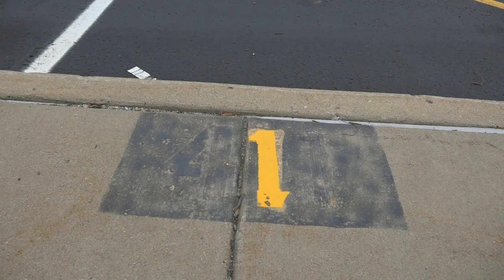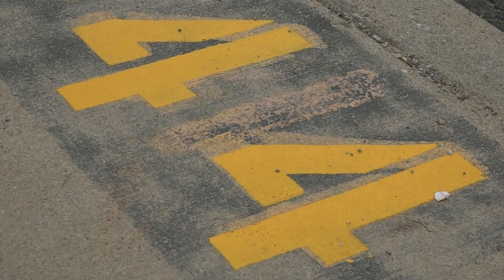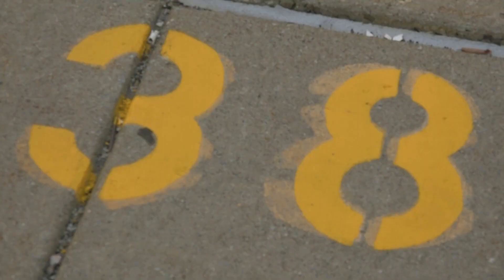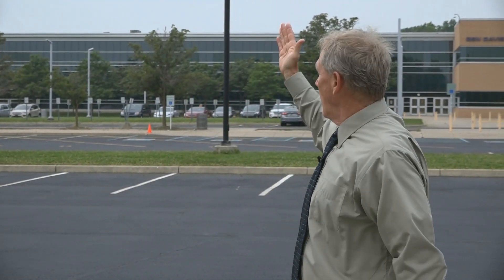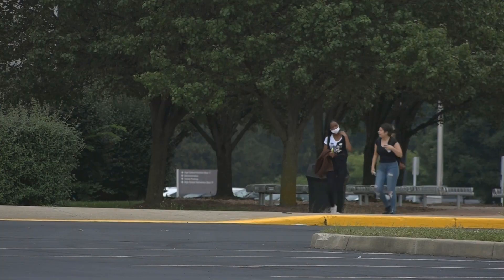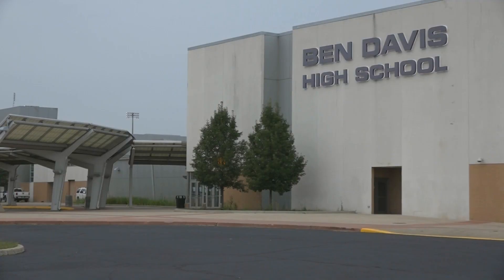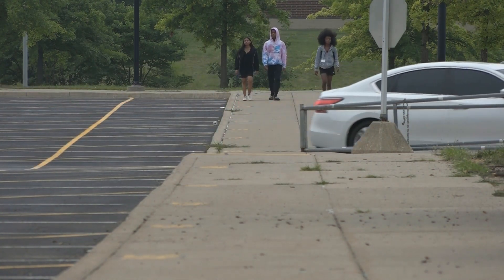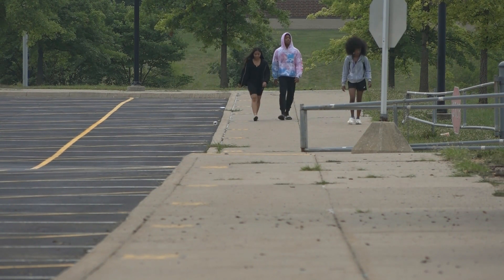Mr. Britt Bus Departure/Safety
Infomercial on bus departures and safety